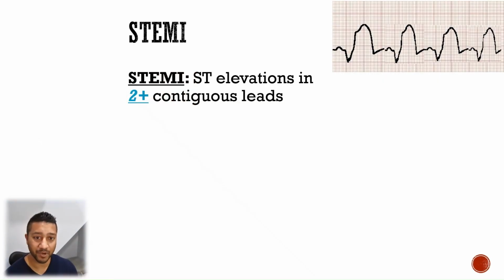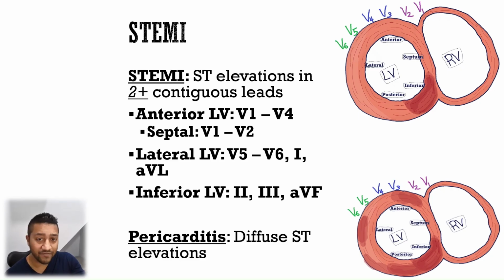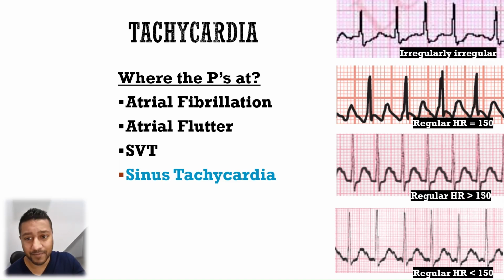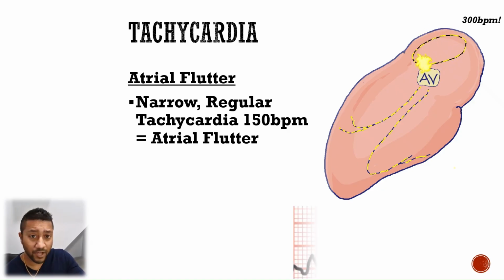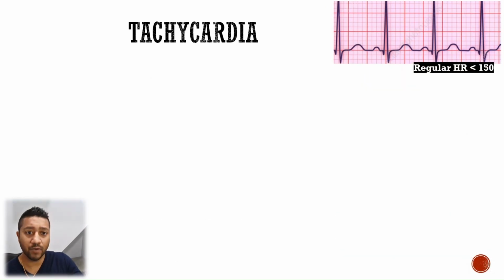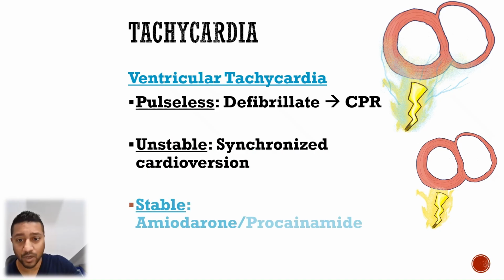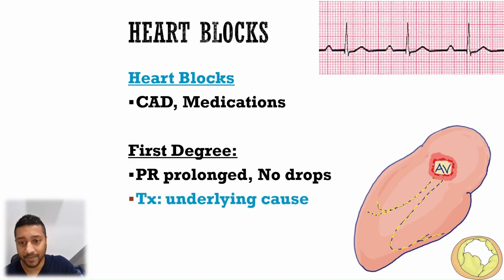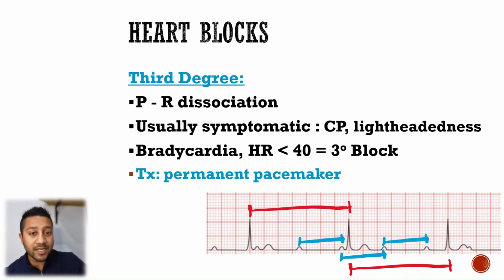The Core EKG Rhythms Tested on the PANCE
Many PA students struggle with EKG interpretation because they don't know which rhythms matter most for the PANCE.

In this video, I break down the highest-yield EKG patterns that every PA student must recognize.

This is Part 1 of a 2-part EKG series:
• Part 1: Recognizing high-yield EKG patterns
• Part 2: Applying the EKG algorithm with practice questions

If you want to stop memorizing and start recognizing patterns the way the PANCE tests them, this video is for you.

00:00 - Intro
00:26 - STEMI patterns you can't miss
05:39 - Tachycardias beyond Sinus
15:14 - Pulseless rhythms (exam favorites)
16:53 - AV Blocks simplified
21:11 - Framing the Algorithm